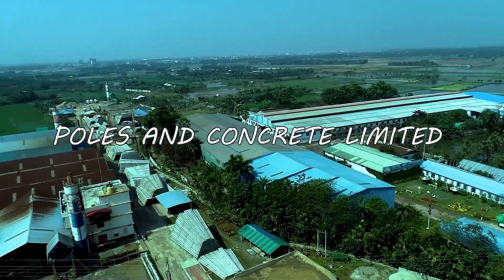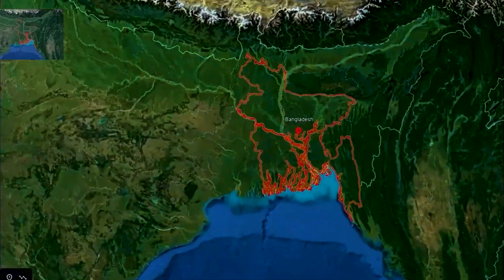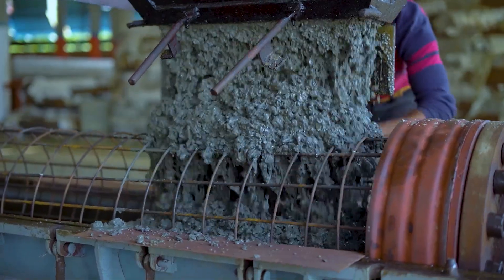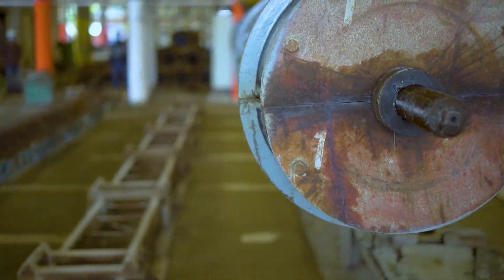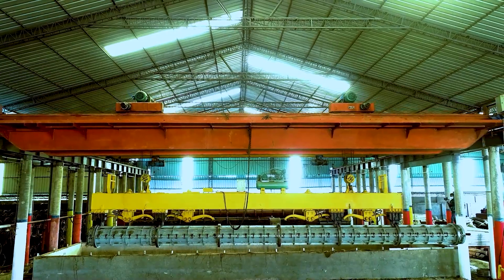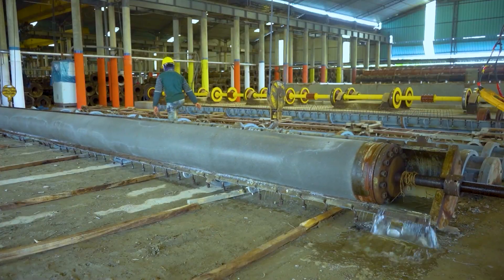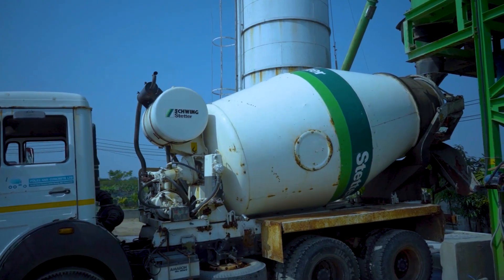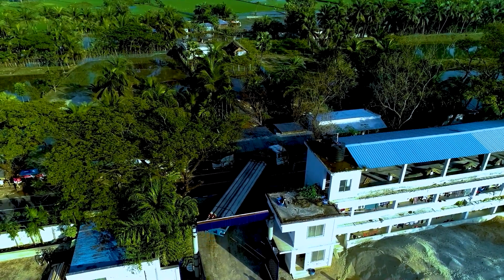Inside the PHC Pile Manufacturing Process | Poles and Concrete Ltd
🔍 Welcome to Poles and Concrete Limited! In this video, we take you behind the scenes of our state-of-the-art facility to explore the fascinating PHC (Pre-stressed High-strength Concrete) pile manufacturing process.

🏗️ What are PHC Piles? PHC piles are essential in modern construction, providing the strength and durability for various structural applications. In this video, you'll learn about the innovative techniques and cutting-edge technology we employ to produce high-quality PHC piles that meet the industry's highest standards.

🚧 What to Expect:

A step-by-step walkthrough of the manufacturing process, from raw material selection to final product inspection.
Insights into the engineering principles behind PHC pile design and production.
A closer look at our dedicated team and the commitment to quality that drives our operations.
💡 Whether you're a construction professional, a student of civil engineering, or simply curious about how PHC piles are made, this video offers valuable information and a glimpse into our commitment to excellence at Poles and Concrete Limited.